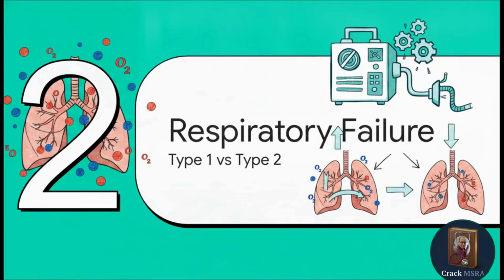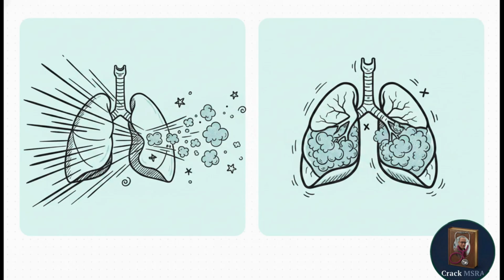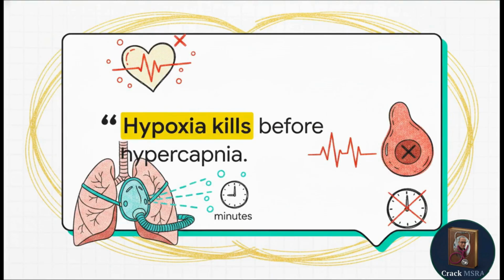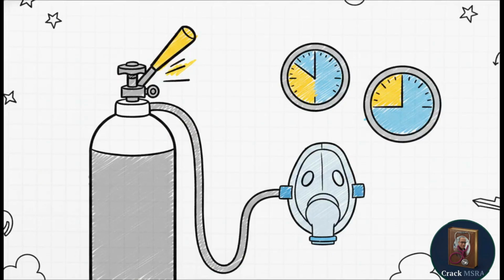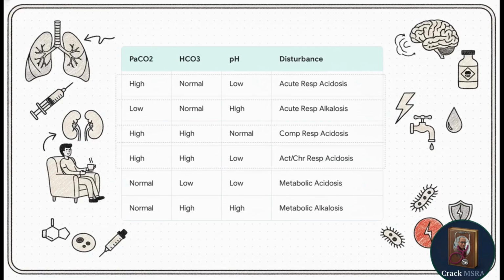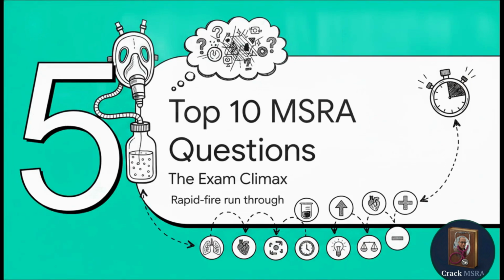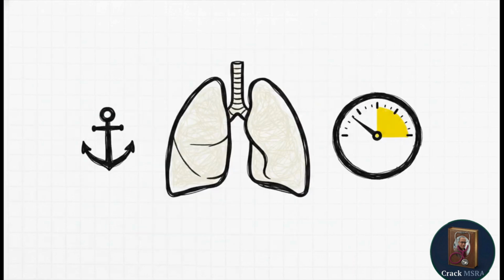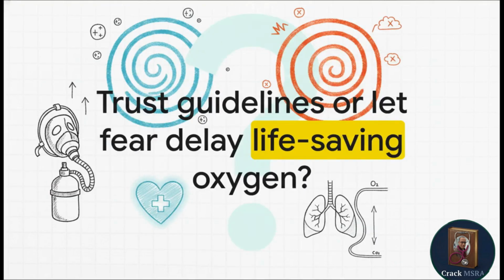xygen Therapy & Controlled Oxygen Protocols for the MSRA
Master Oxygen Therapy & Controlled Oxygen Protocols for the MSRA with Crack MSRA.In this video, we break down high-yield emergency oxygen prescribing rules for the Multi-Specialty Recruitment Assessment (MSRA), incorporating British Thoracic Society (BTS) guidelines. Key Topics Covered:• Target saturation ranges: 94–98% for acute non-hypercapnic illness vs. 88–92% for patients at risk of hypercapnic respiratory failure (e.g., COPD, severe obesity hypoventilation)• Delivery systems breakdown: Nasal cannulae (1–4 L/min), Simple face mask (5–10 L/min), Venturi masks (controlled $\text{FiO}_2$), and Non-rebreathe reservoir masks (15 L/min for critical hypoxia)• Controlled oxygen strategy: Venturi mask selection (24% or 28%) and titrating based on repeat Arterial Blood Gas (ABG) analysis• High-yield exam pitfalls: Treating hypoxaemia vs. non-hypoxaemic breathlessness, carbon dioxide narcosis, and prescribing safety rules• MSRA exam practice questions and clinical decision-making traps Timestamps:00:00 Introduction & High-Yield MSRA Overview01:30 BTS Target Oxygen Saturations (94–98% vs 88–92%)03:45 Oxygen Delivery Devices & Flow Rates06:20 Managing Patients at Risk of Type 2 Respiratory Failure08:50 ABG Monitoring & Oxygen Titration Rules11:15 Prescribing Safety & Common Exam Traps13:30 MSRA Exam Practice Questions MSRA MSRARevision CrackMSRA OxygenTherapy BTSGuidelines EmergencyMedicine MedicalRevision UKMLA PLAB1 MRCP RespiratoryMedicine GPSTRecruitmentKey Keywords (Search Intent)Emergency oxygen therapy MSRA revisionBTS oxygen guidelines target saturations Venturi mask oxygen percentages hypercapnia Target oxygen 88 to 92 vs 94 to 98